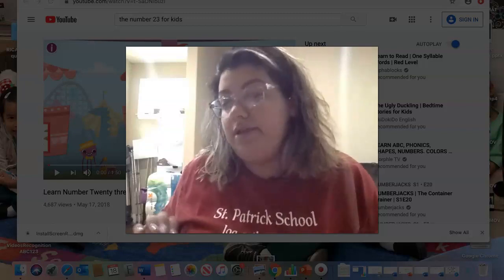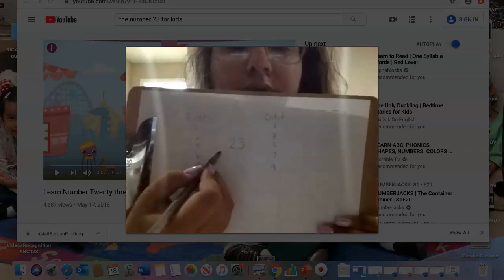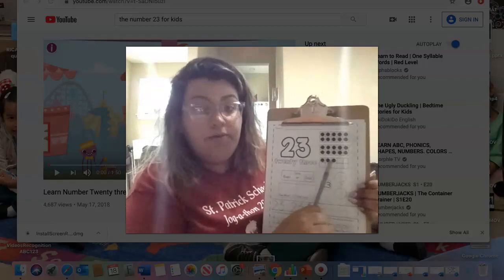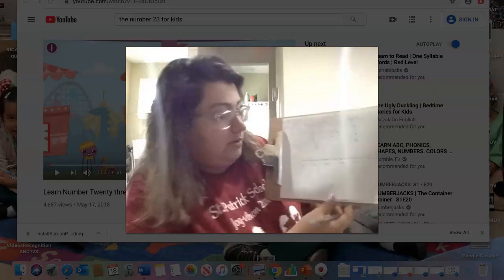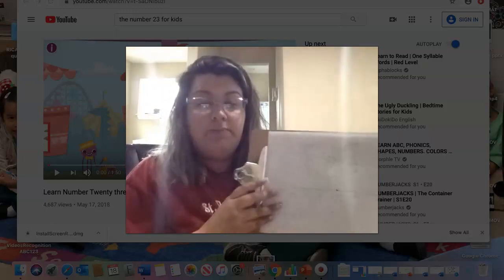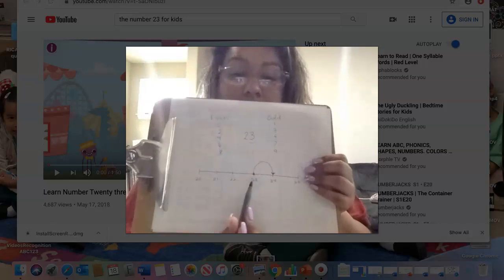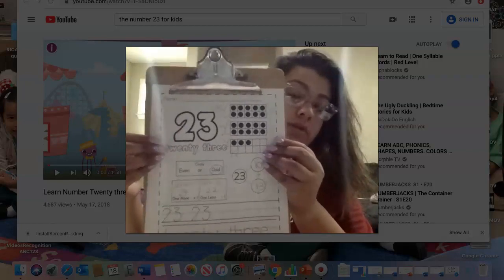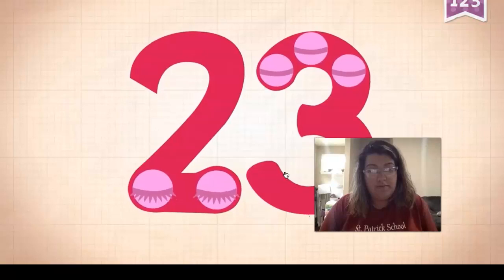Math for Wednesday, March 18th